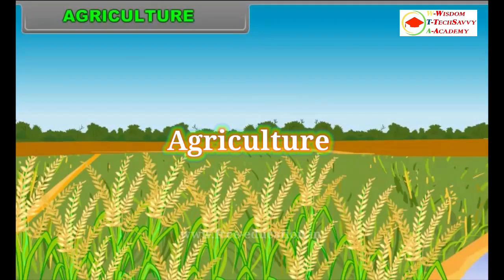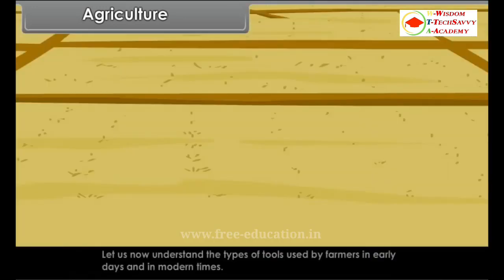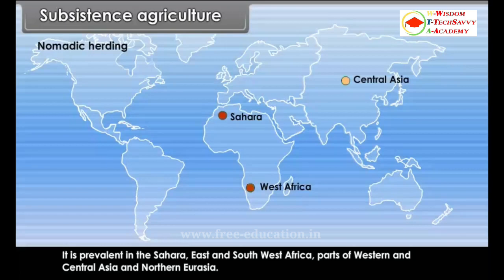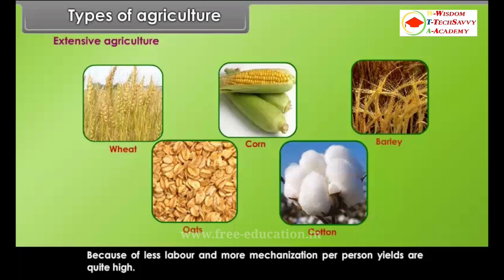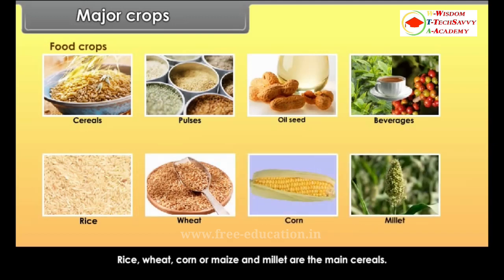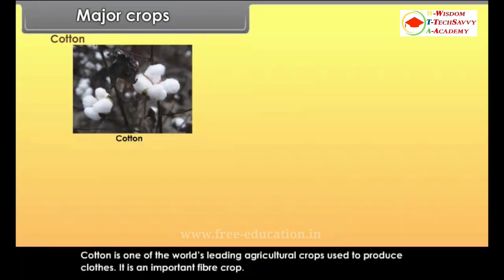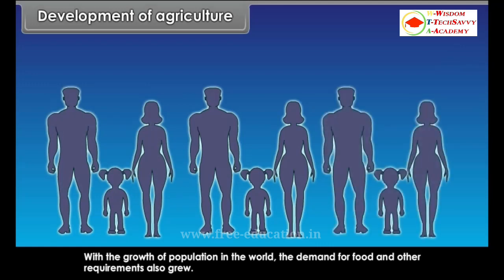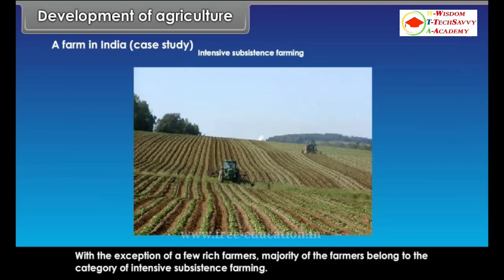Agriculture Class 7 Social Science